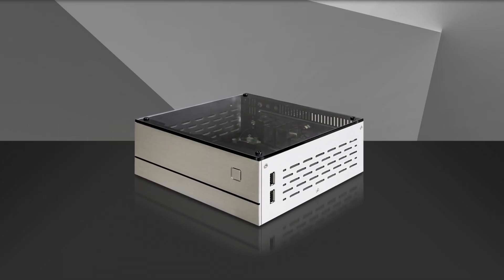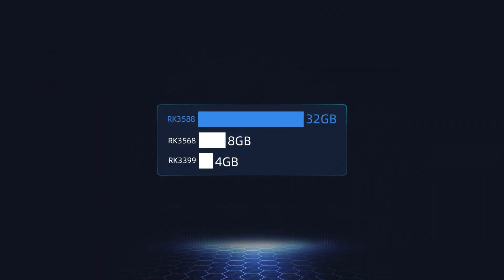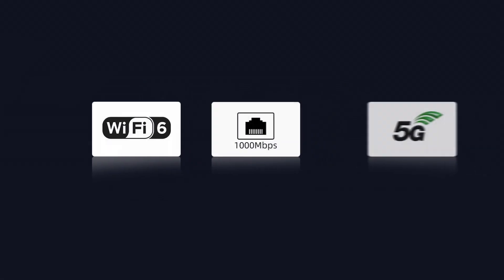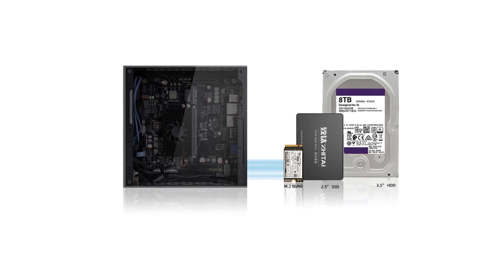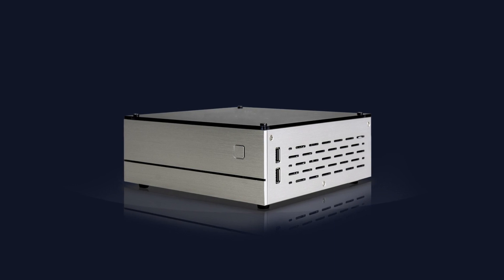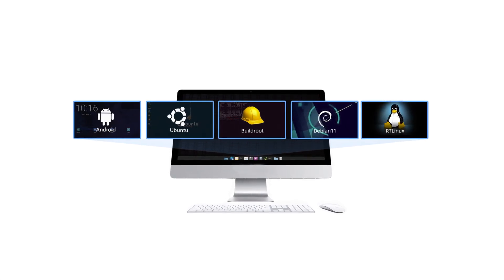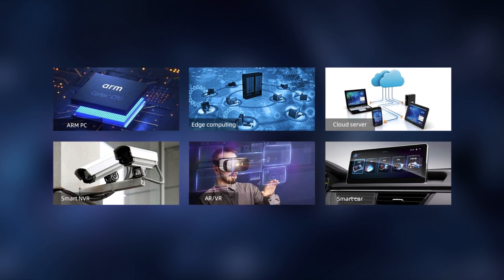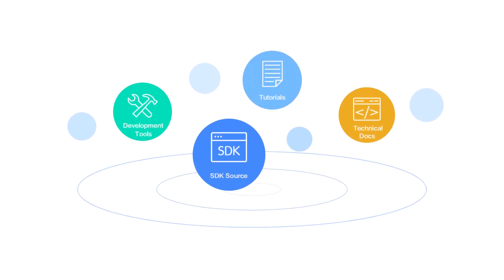EC-I3588J 8-Core 8K Standard ITX RK3588 ARM PC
Powered by Rockchip RK3588 new-gen 8-core 64-bit processor, the computer can be configured with up to 32GB RAM. Capable of 8K video encoding and decoding, it provides abundant interfaces, supporting multiple hard disks, Gigabit Ethernet, WiFi6, 5G/4G expansion and a variety of videos input and output.